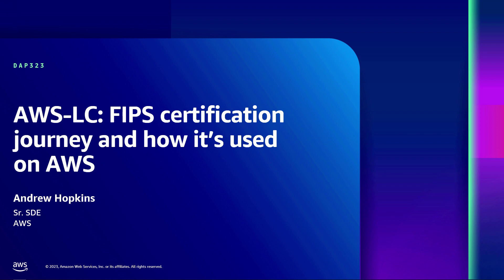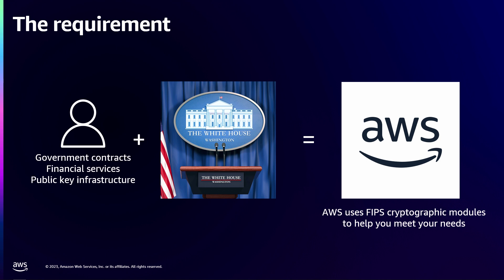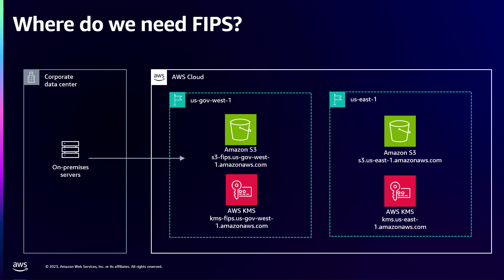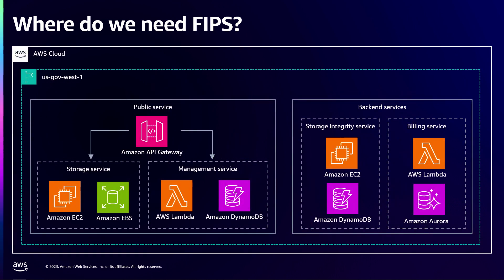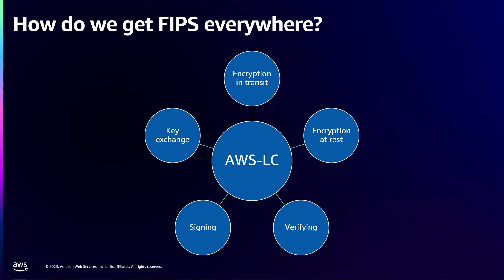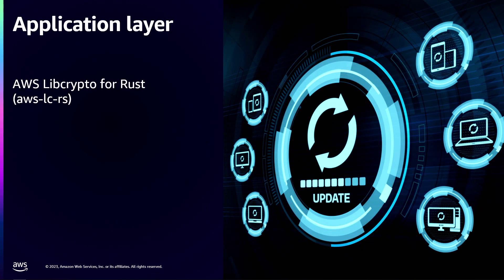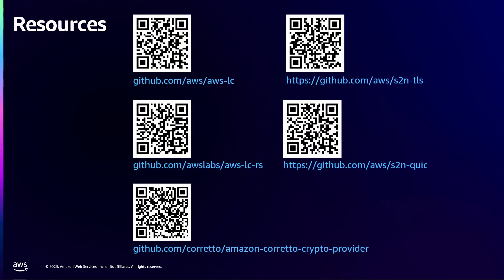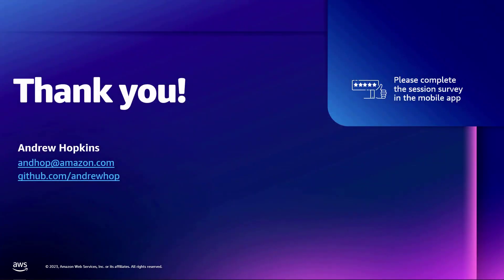AWS re:Inforce 2023 - AWS-LC: FIPS certification journey and how it’s used on AWS (DAP323)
In this lightning talk, gain insights into how AWS-LC, an open-source cryptographic library, was submitted for Federal Information Processing Standard (FIPS) 140-3 certification. AWS-LC is integrated into foundational components to make it easier for organizations to use FIPS-validated cryptography in their applications. Learn how AWS is planning to deploy AWS-LC FIPS to AWS, and discover the benefits of the migration. Designed for developers and security experts, this talk provides the knowledge and skills you need to use AWS-LC in your own applications. Leave with a deeper understanding of the latest advancements in cryptography and compliance.